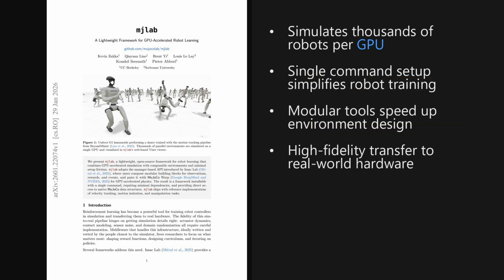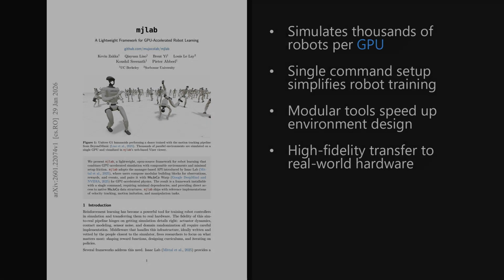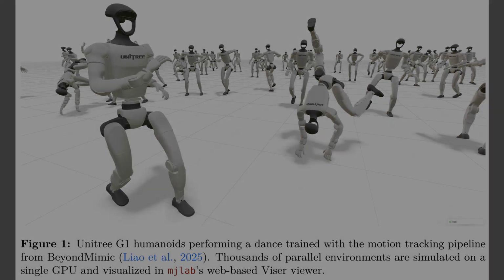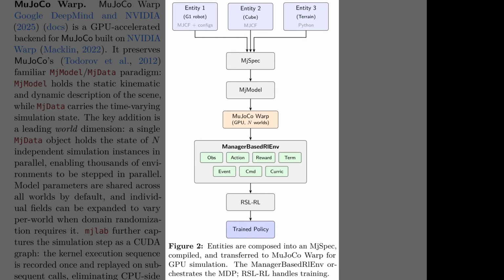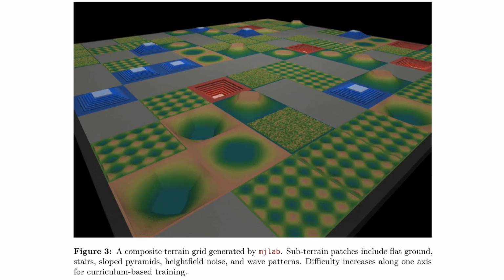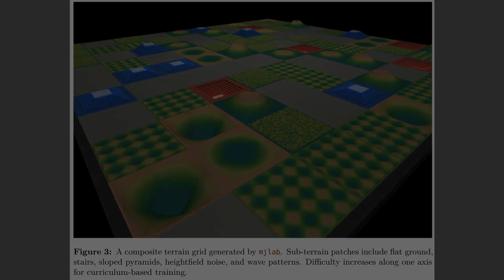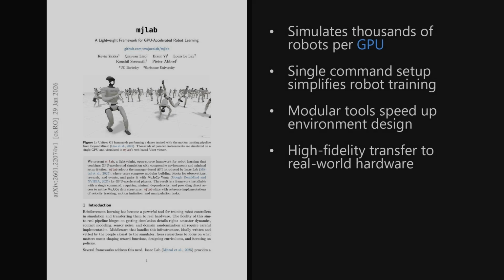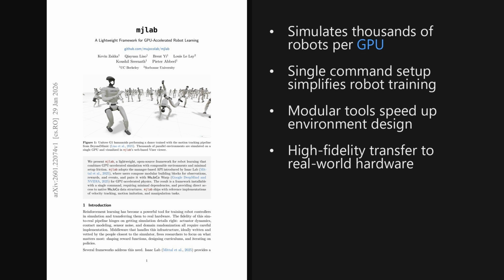mjlab: Lightweight GPU Robot Learning Framework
In this AI Research Roundup episode, Alex discusses the paper: 'mjlab: A Lightweight Framework for GPU-Accelerated Robot Learning' mjlab is a new open-source framework designed to streamline robot learning through high-performance GPU-accelerated simulation. By combining MuJoCo Warp with a modular manager-based API, it allows researchers to simulate thousands of environments in parallel on a single GPU. The framework is built for ease of use, featuring a single-command installation process and minimal external dependencies. It provides direct access to native MuJoCo data structures while offering reference implementations for tasks like humanoid motion tracking and manipulation. This lightweight approach aims to reduce the friction of the sim-to-real pipeline for the robotics community. Paper URL